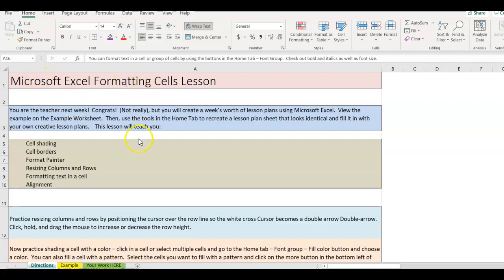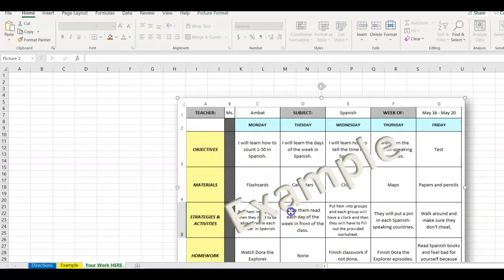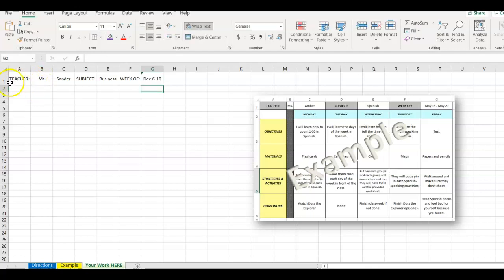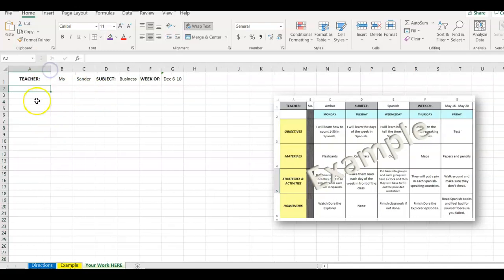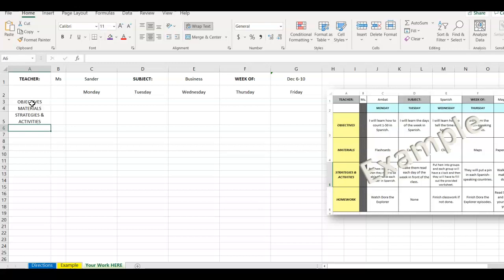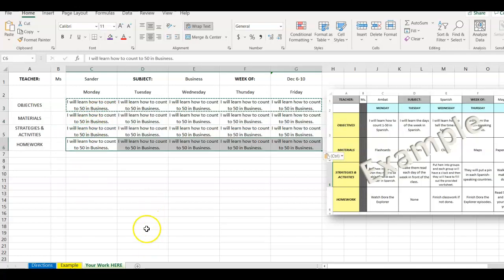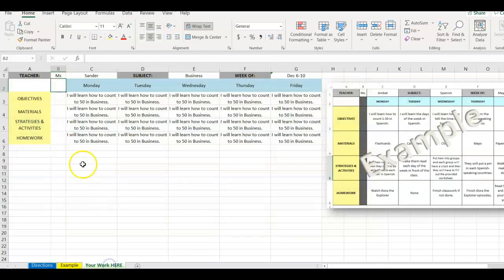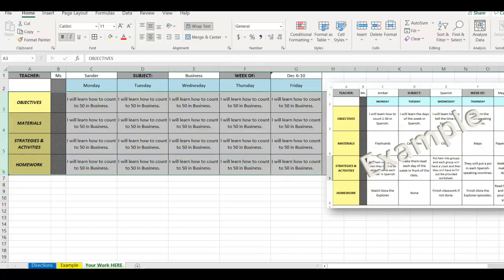Excel Formatting Cells